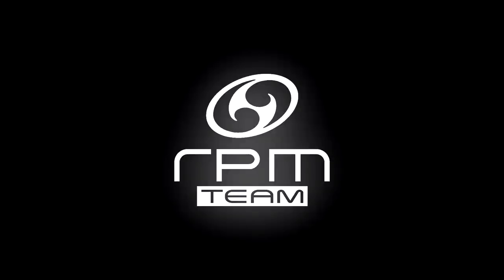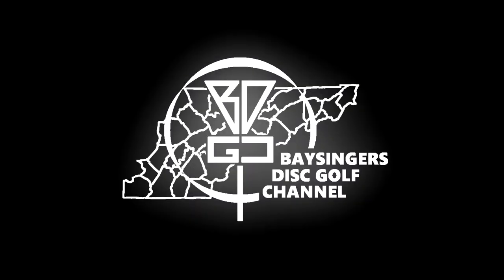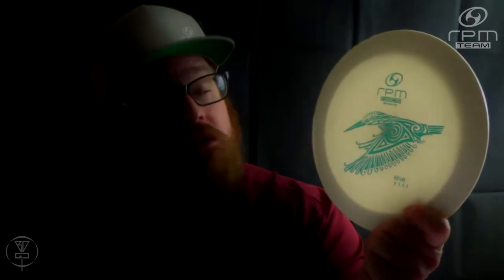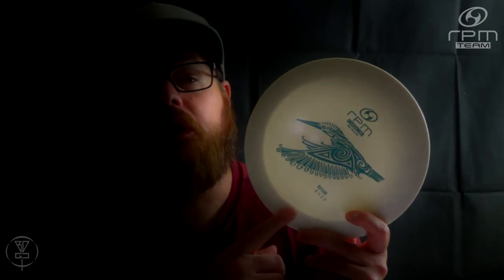RPM Discs: Kotare | Deep Dive Disc Breakdown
In this video Josh Baysinger of BDGC and the RPM Tribe Team does a quick disc breakdown on the RPM Discs Kotare. Get yourself an RPM Discs Kotare here:

- Frank Reynolds
- Thorsten Scheel
- Jonathan Pickle
- Rob Price
- James Justice
- Josh Delp
- Micah Milam